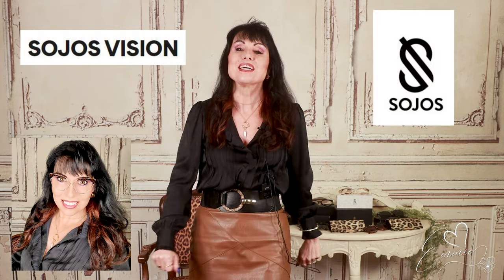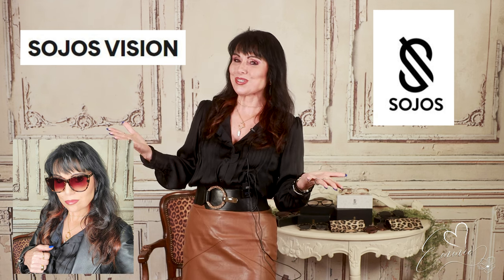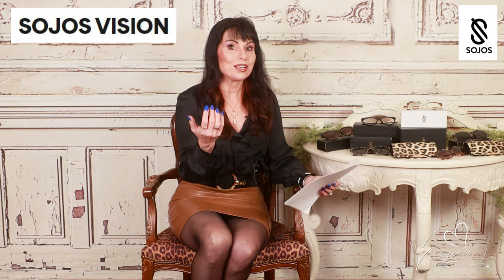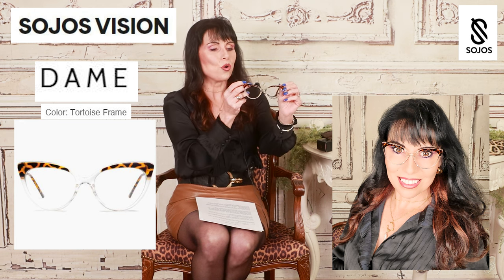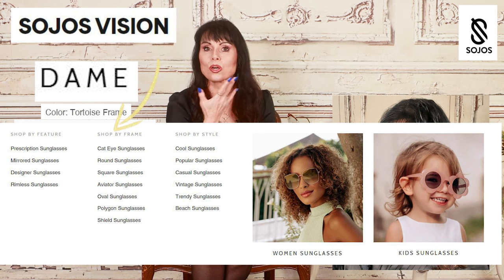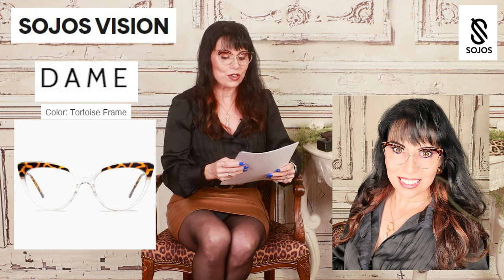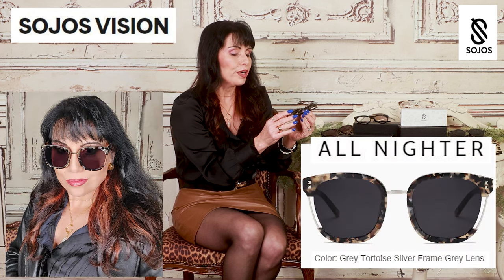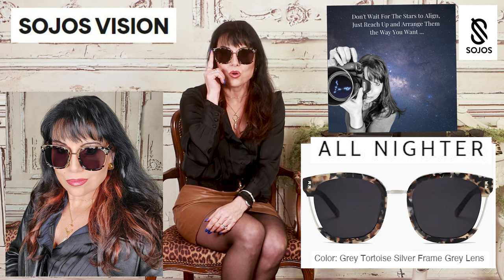Eloquently Emmie Reviews SOJOS Vision Prescription Glasses & Sunglasses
Hello Beautiful Women,
Today I have a surprise for you! I am going to be reviewing
SOJOS VISION and I am so excited to share their eyewear and company with you!  SOJOS is a woman-based company that has been working together for 10 years; from prescription glasses to sunglasses and everything in-between, SOJOS has it all, their motto is “Inspired Style for the Fearless Women” and they are, “obsessed with providing incredible women with stylish, luxurious shades that will elevate their confidence and make them feel amazing while they pursue their passions.”  This is so much in line with our “Chic Journey Philosophy”, that is why I was so intrigued to try them out for you!  They use their “decade of experience to provide women with luxurious quality and trendy designs at pocket-friendly prices.” I am talking about everything from Progressive lens prescription glasses to readers, blue light, single vision, sunglasses, and every combination you can think of; they do it all!
 So of course, I have an exclusive coupon for you, which will also be listed in the YT comments with a bitly shopping link:
So, grab a glass of something, sit back, and enjoy! 💖 Remember to always wear your sunscreen and SOJOS, and ... Remember to Always Live Life Passionately!"💖
Love,
Emmie 💖

"SOJOS VISION"